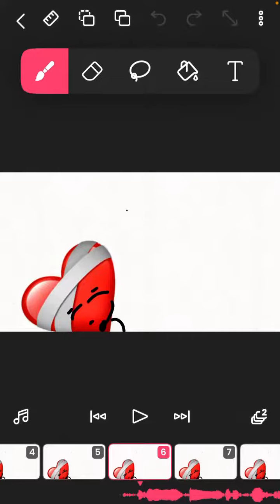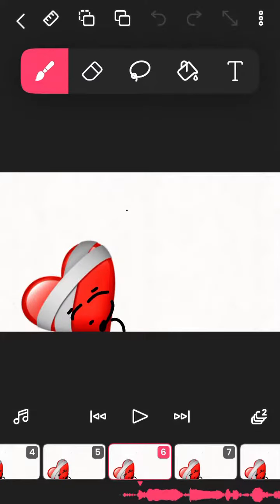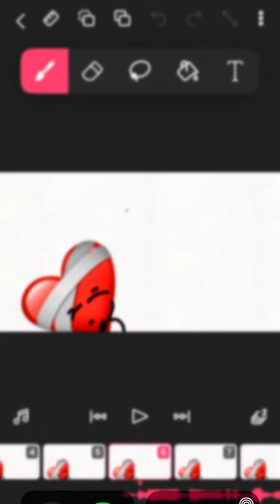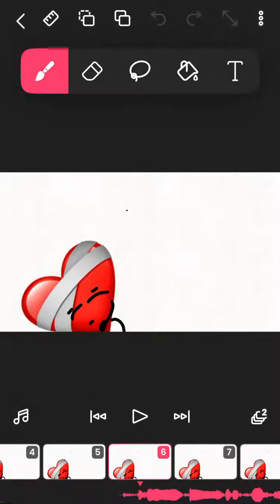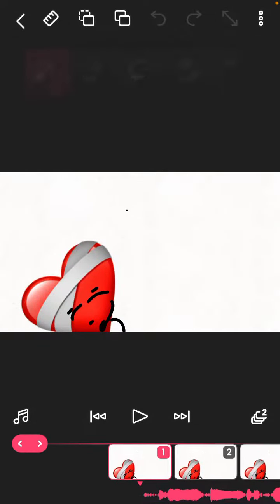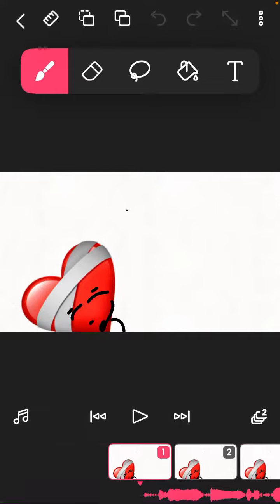I working on the bfsi this maybe take month so I not much be post a lot but still really important.